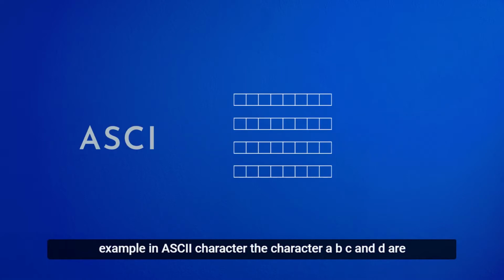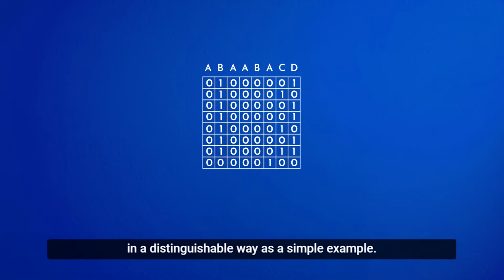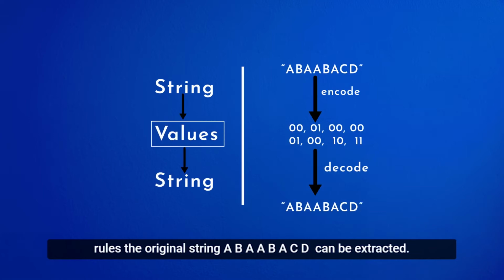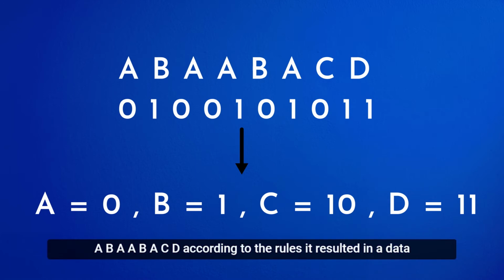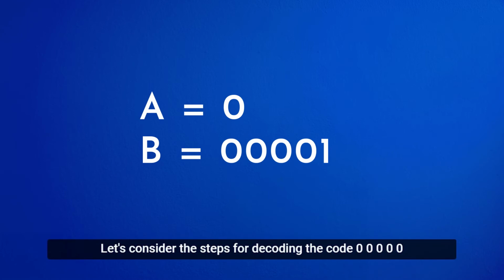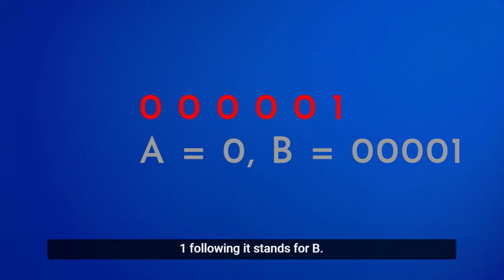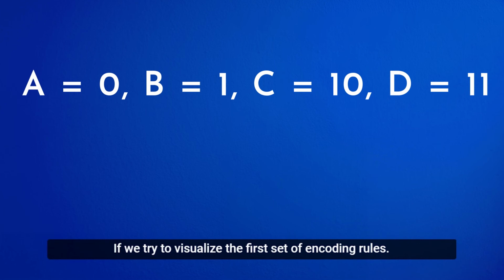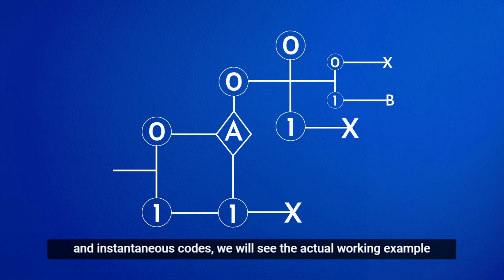Data Structures & Algorithms: Huffman Coding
Zero Bytes - e-Learning Platform to master your skills in Computer Programming.